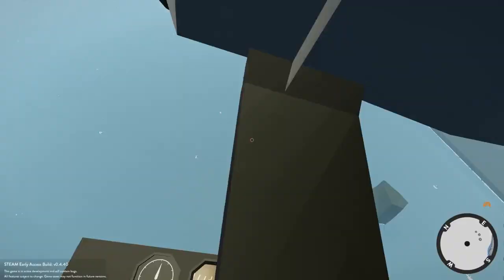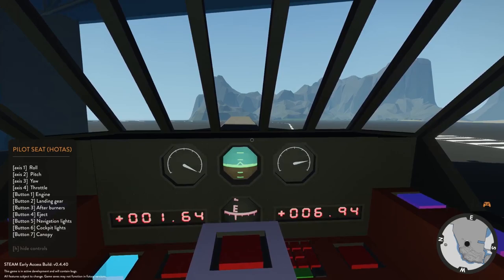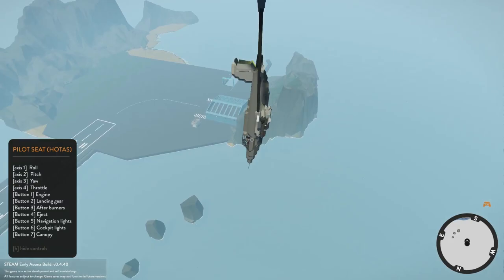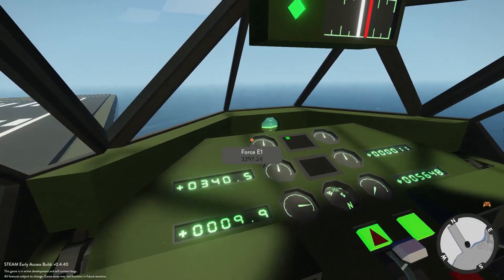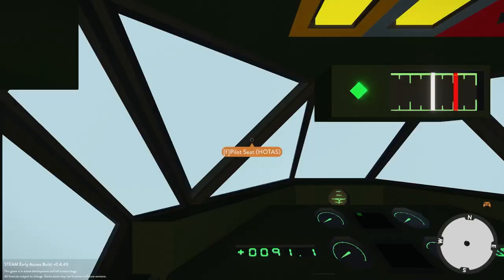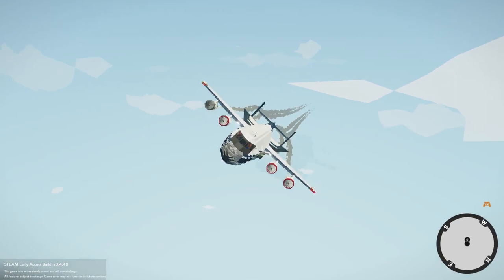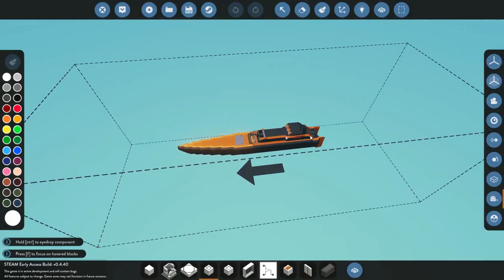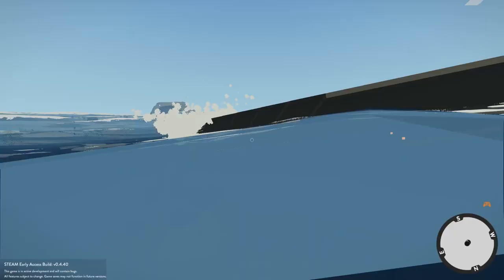SAVING CRASHING PLANES WITH PARACHUTES! - Stormworks: Build and Rescue Gameplay - New Update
Welcome to Camodo Gaming's Let's Play of Stormworks Update Gameplay. Today we are checking out the Parachute Vehicle Update!